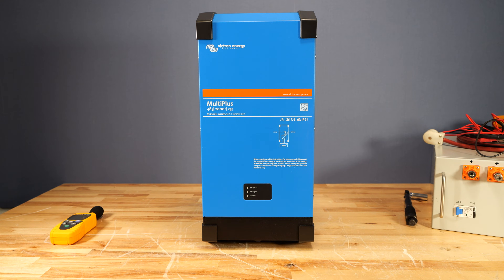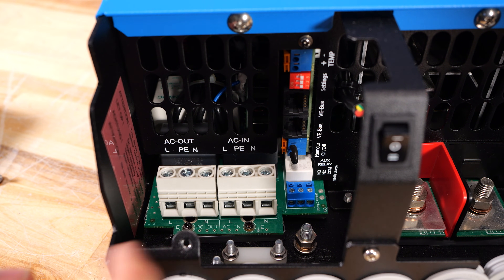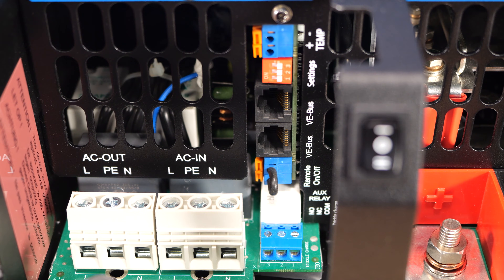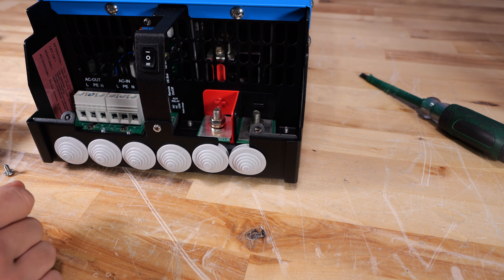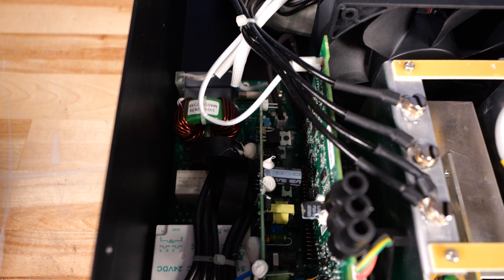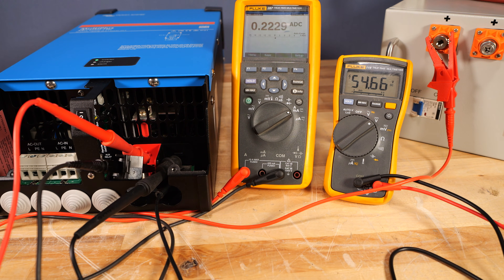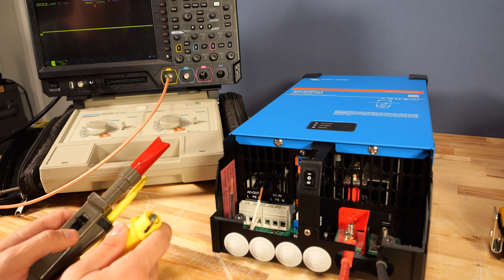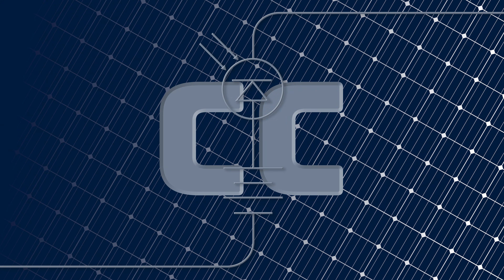Victron MultiPlus 48/2000 Inverter Teardown & Overview! ⚙️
In this video we're going to examine the features and capabilities of Victron's new MultiPlus 48V 2KVA. Dexter will explore everything from the 48-volt input and 1,600-watt output, to the various applications, including backup for server racks, and its robust and reliable performance.

If you found this video helpful or have any questions, please drop them in the comments below. We appreciate your support and look forward to seeing you in our next video!

# CurrentConnected